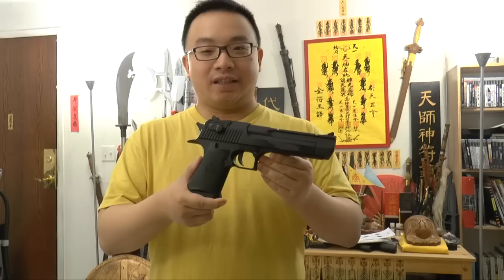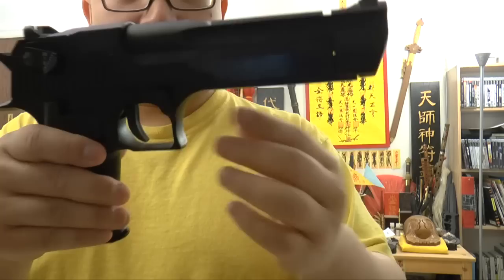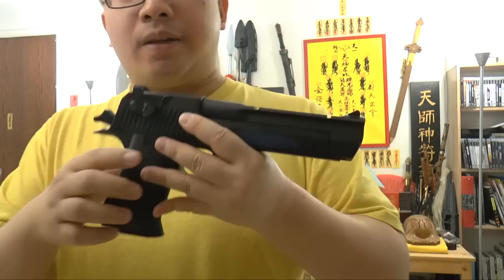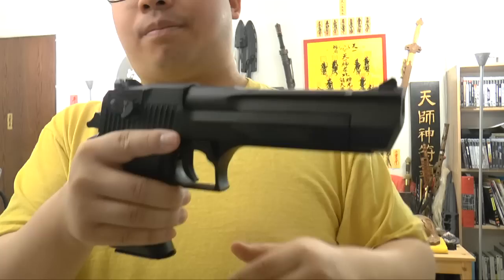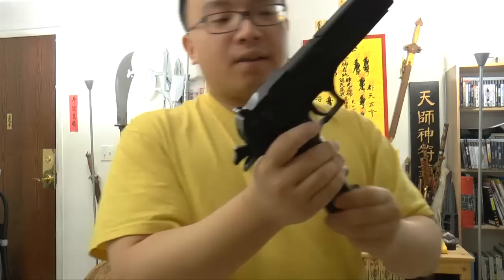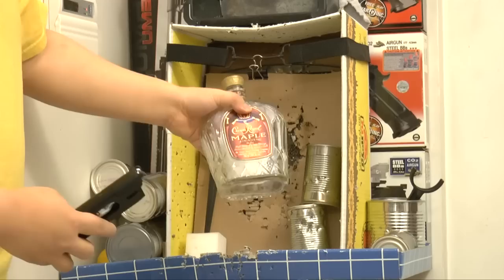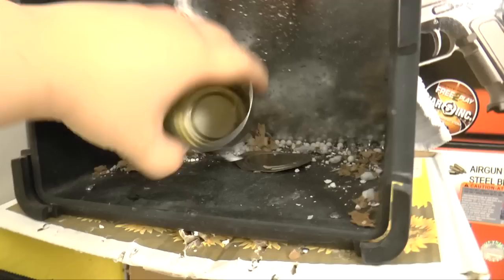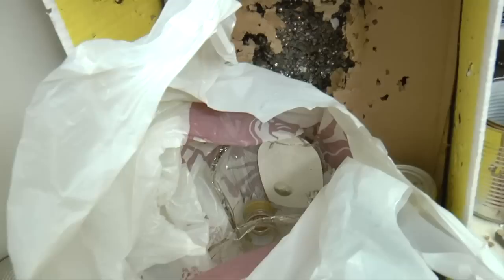KWC Desert Eagle .50AE GBB Airsoft Pistol, Hardest Kick, Baddest Look!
The KWC / Cybergun Desert Eagle is one of the best Desert Eagle on the market so far for Airsoft GBB. The gun has a super good kick to it, and it bangs loud, hit straight, nothing to complain!  The KWC Desert Eagle can run on green gas (different mag) or Co2. With Co2, you get more power and more kick, but green gas is more cost-friendly in a way. Yes, this thing shoots just as great as the TM Desert Eagle, and it has a very hard kick.  The slide is metal, and the grip or lower frame is plastic.  For photography work on the KWC Desert Eagle, please visit: